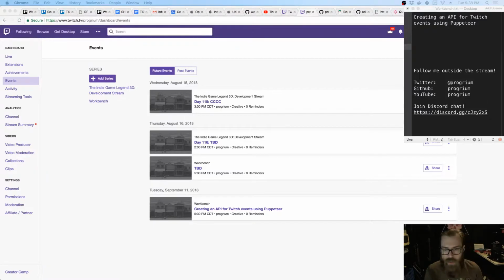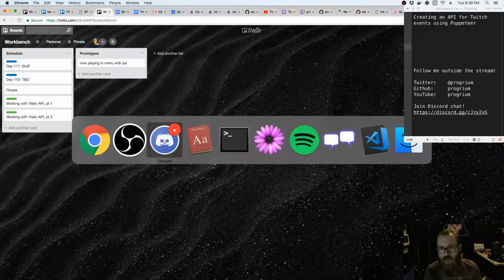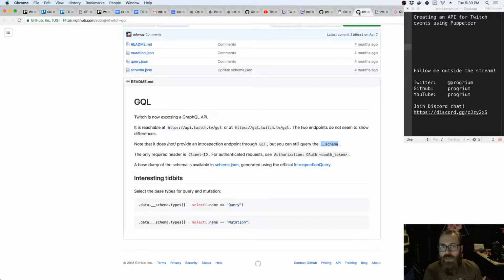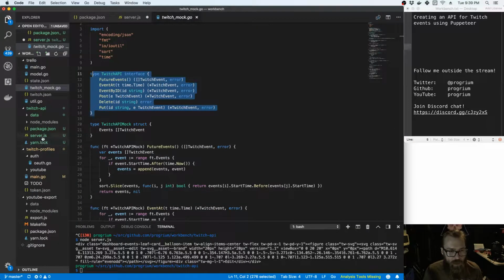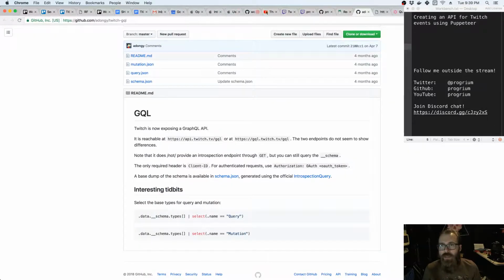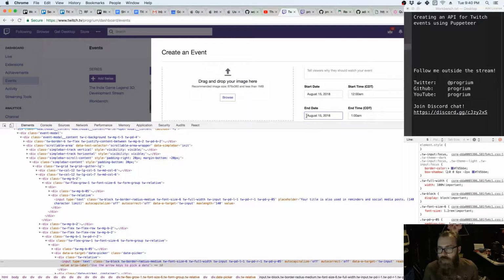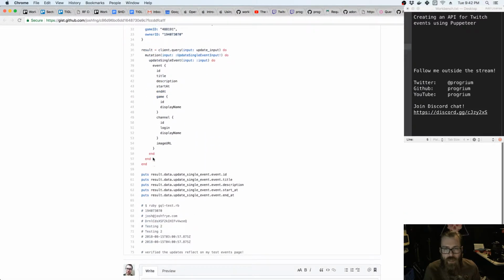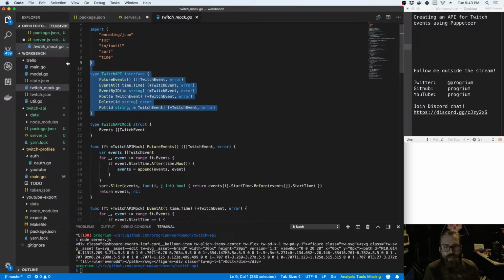Recap: Stumbling upon Twitch's unreleased GraphQL API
Today I spent a lot of time doing tedious work that went nowhere! Except it did lead to discovering a *possible* better way to work with Twitch, and a friend in chat worked it out after the stream and built a prototype proving it should work!